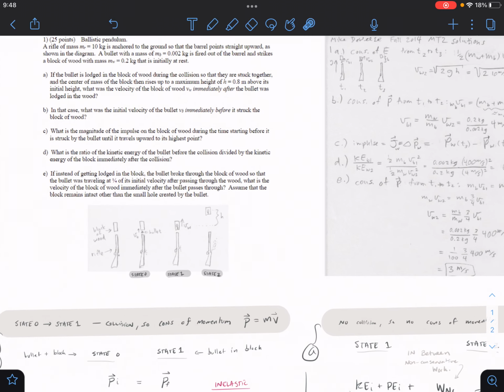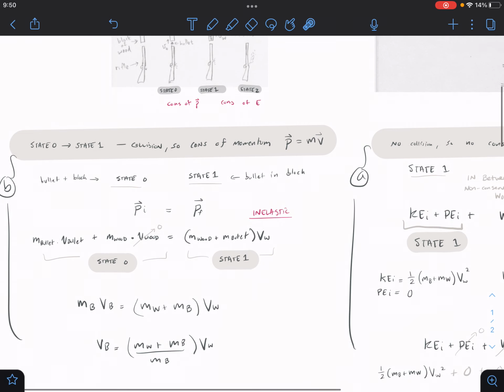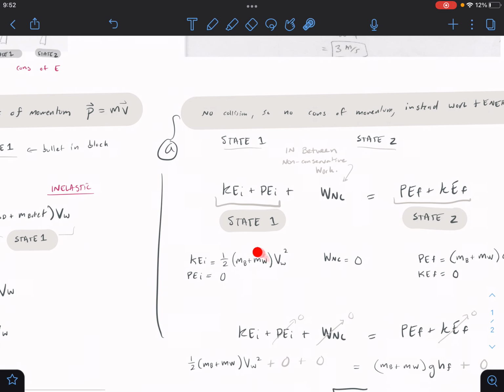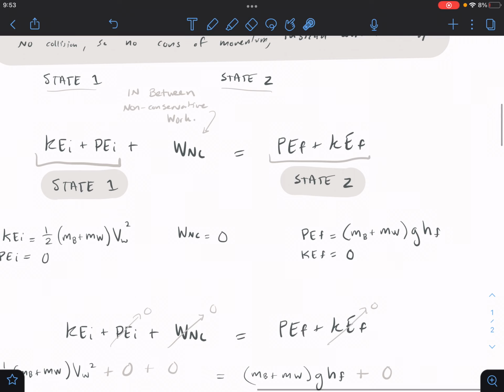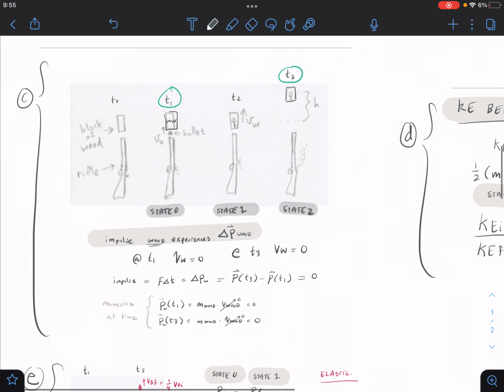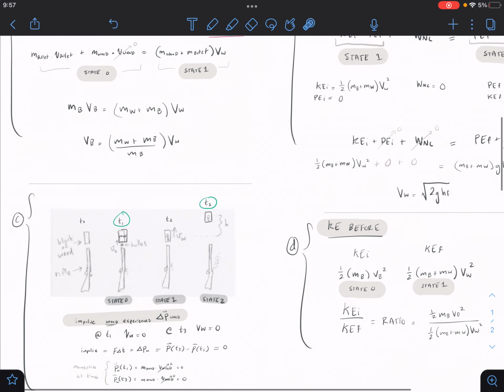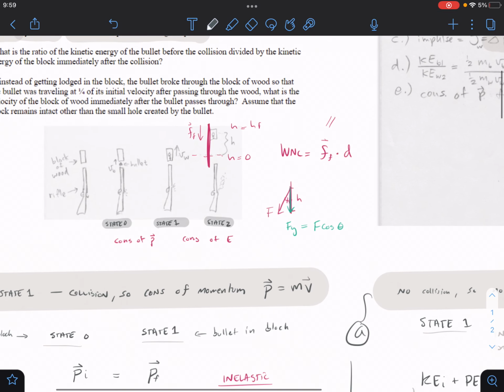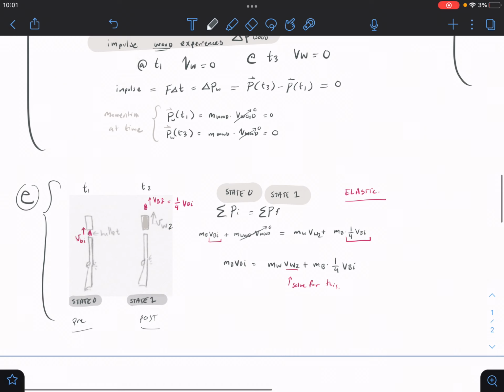Work + Energy, Impulse and Momentum (Elastic and Inelastic)